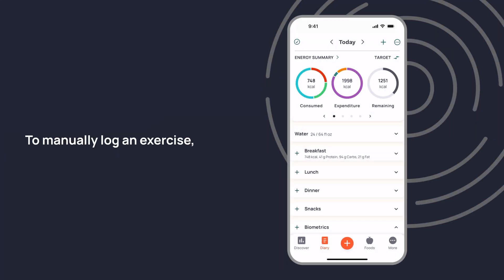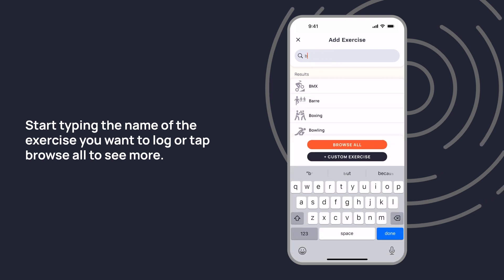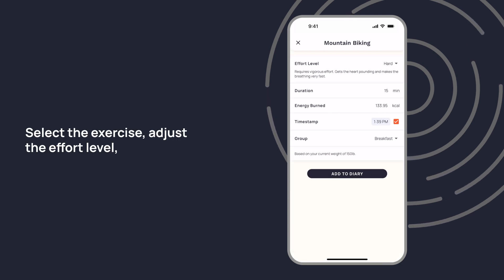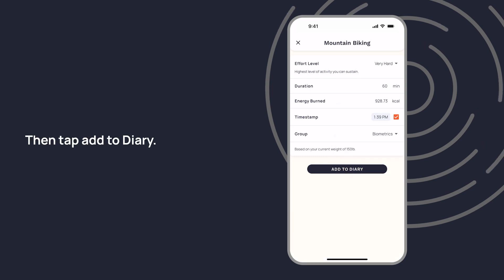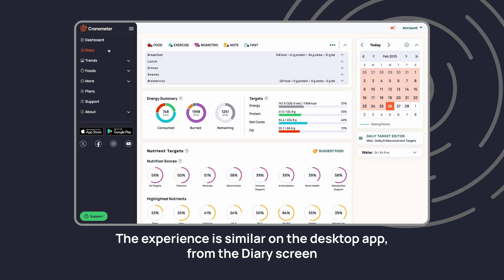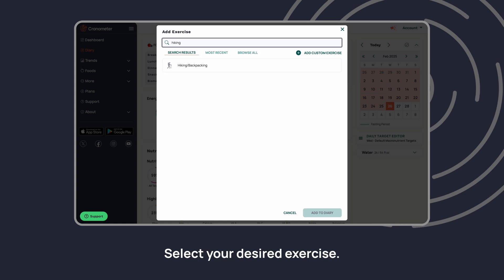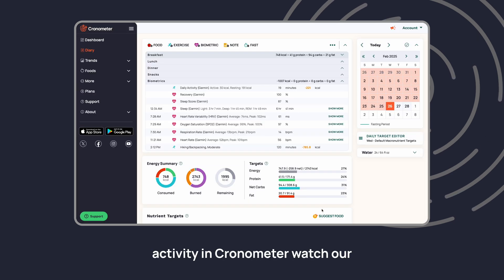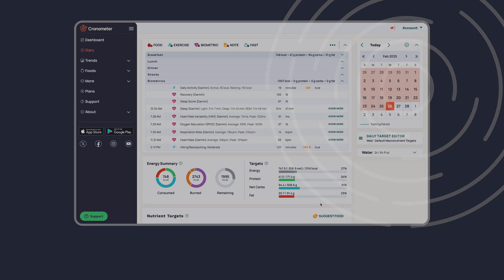How To: Manually Add An Exercise In Cronometer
This video gives you a quick tour to show you how to manually add an exercise on both the mobile and the desktop app.

There are several ways you can track exercise in your Cronometer account. For a breakdown on all of the best ways to track exercise, read this blog

If you need any more information on manually adding your exercises, reference our user manual here: